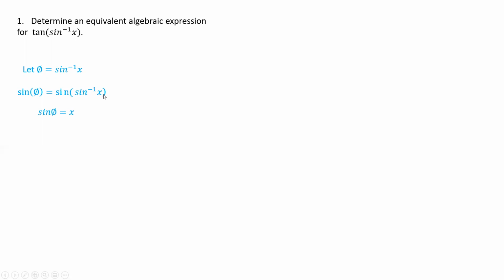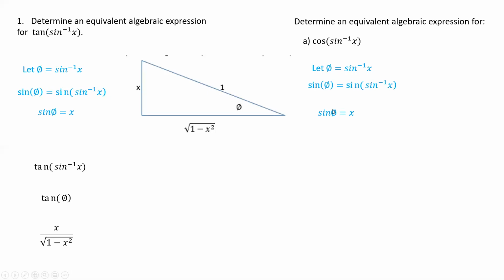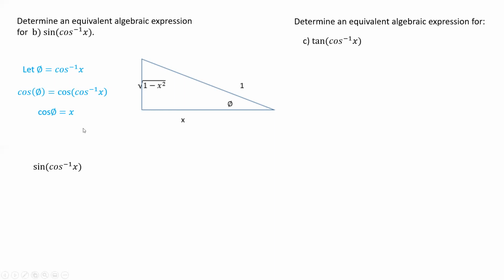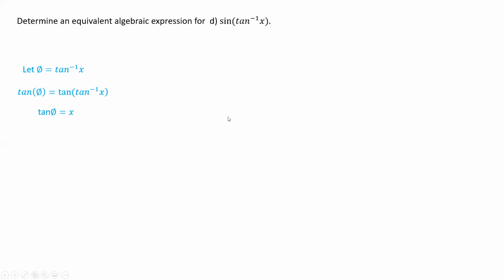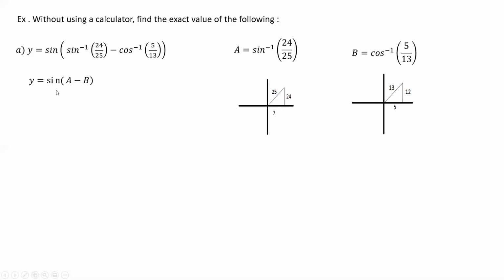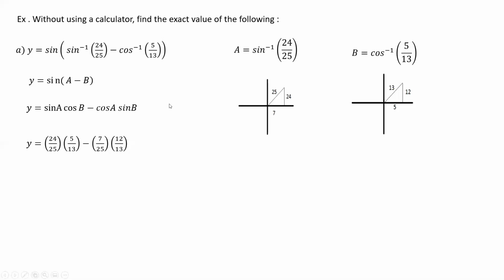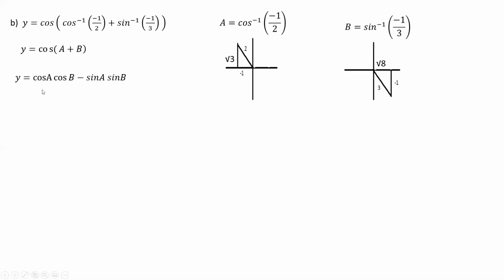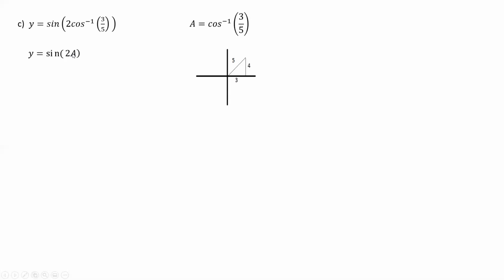Applications of Inverse Trigonometric Functions